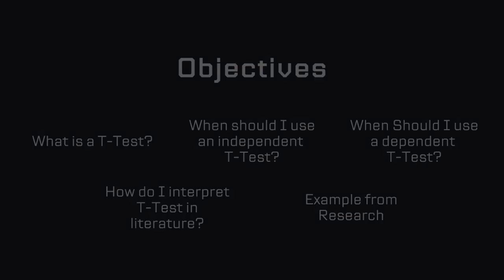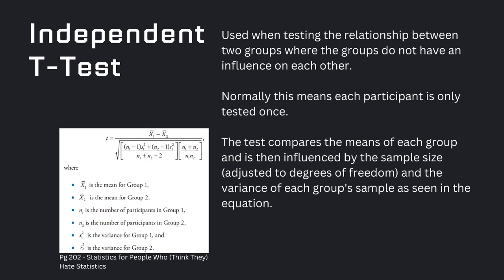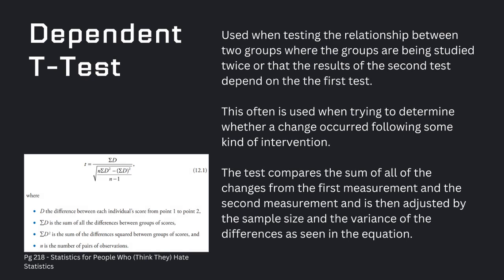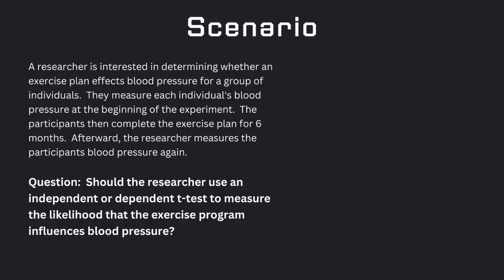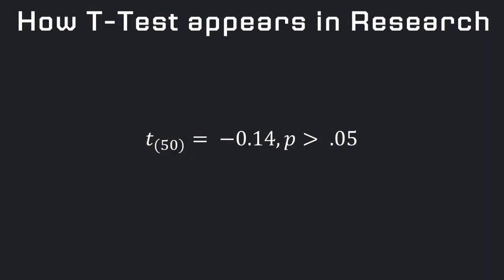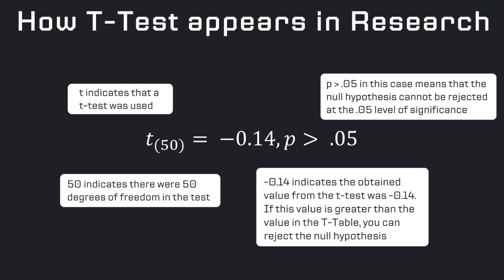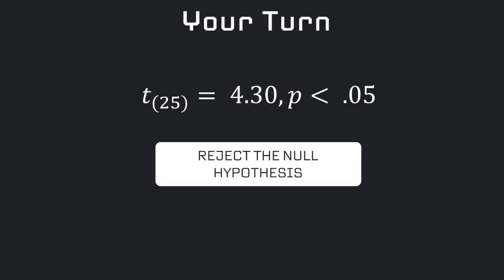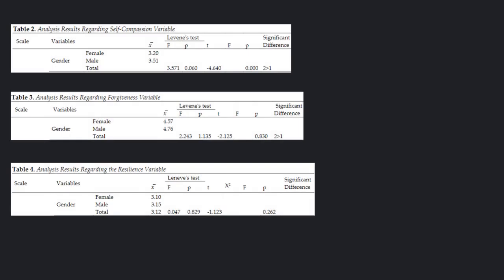Charles Creasy - LTEC 5610 - Module 3 - T-Test Video